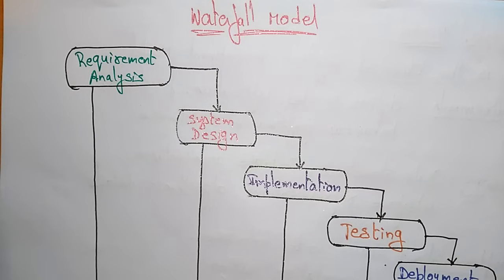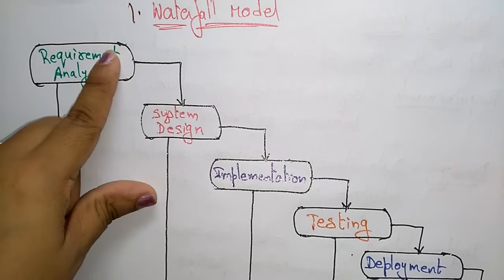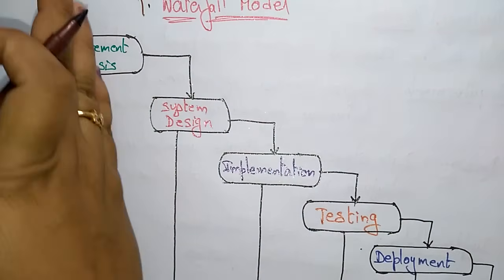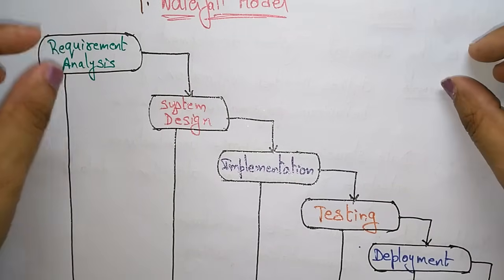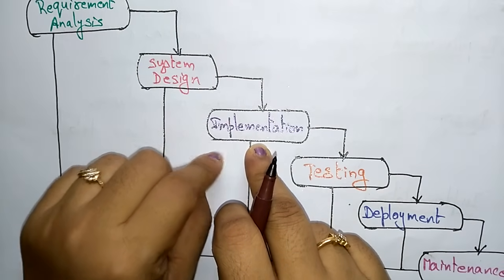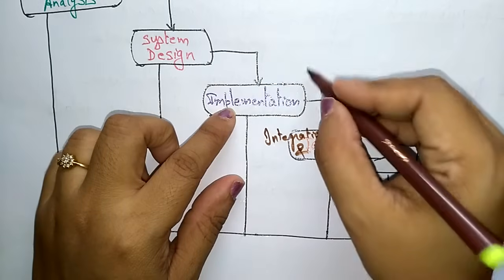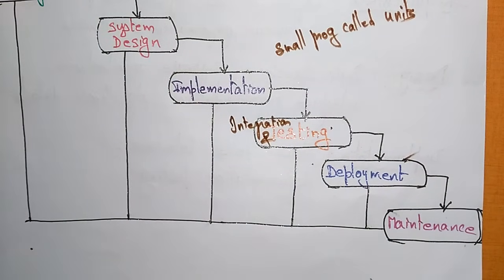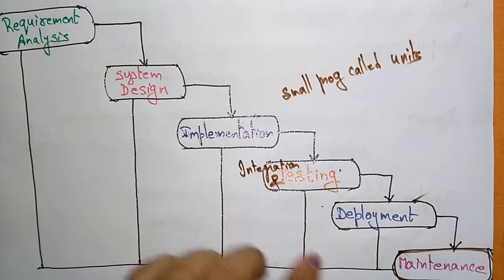Waterfall model| Software Engineering | SE | Lec-04 | Bhanu Priya